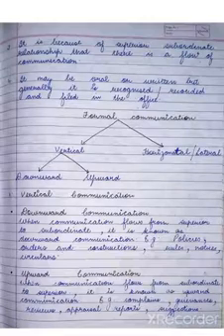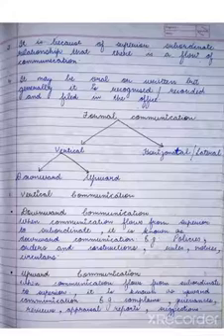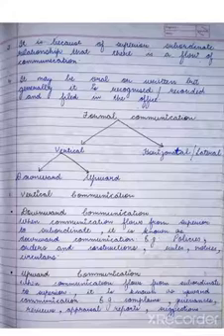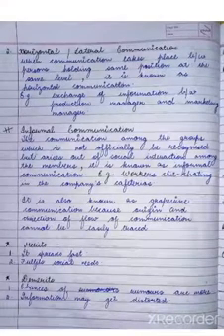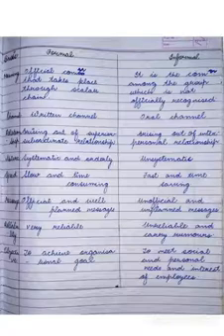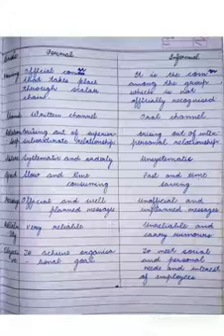Class XII || Business Studies || Chapter-7 || Directing ||Communication - Formal and Informal